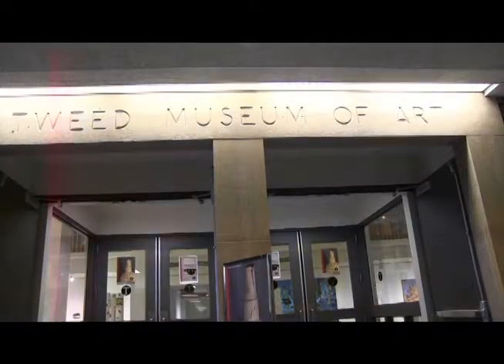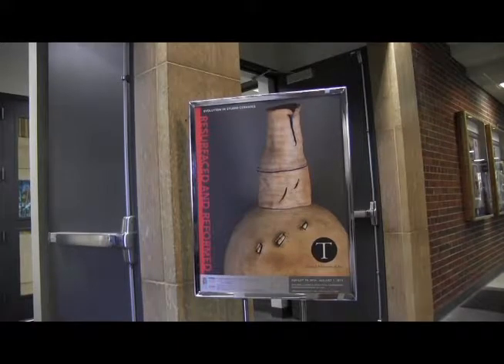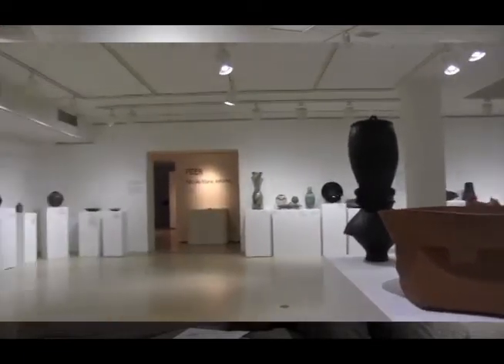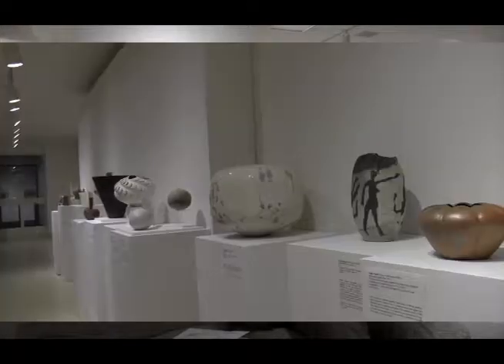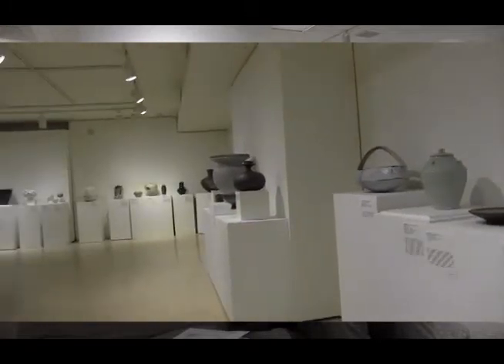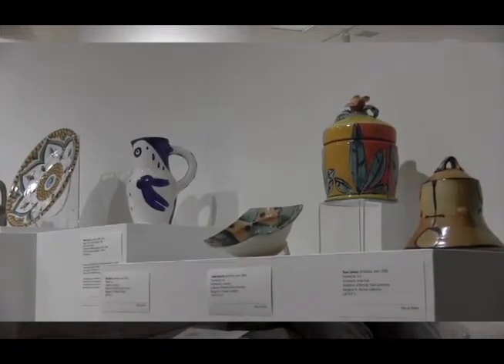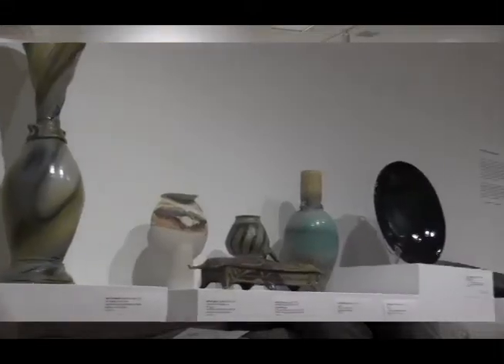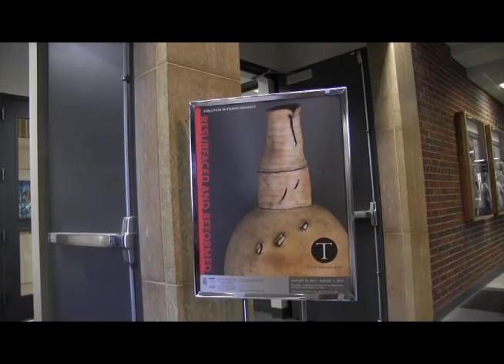Tweed Museum's new exhibit 'Evolution in Studio Ceramics